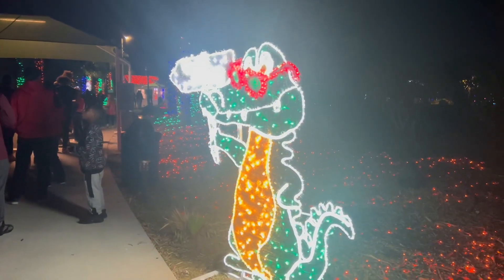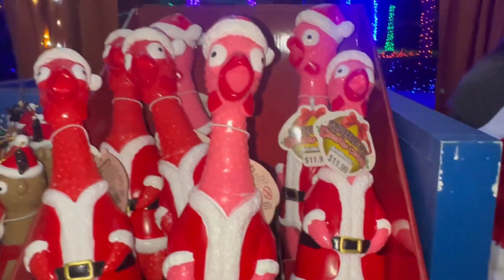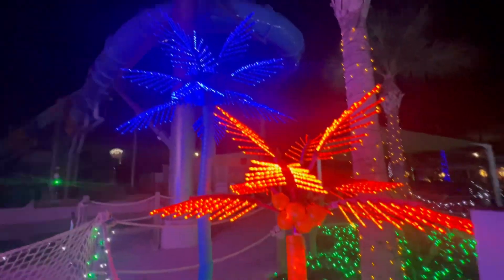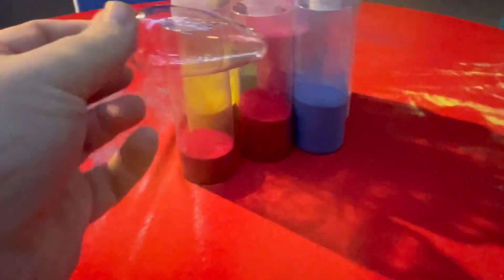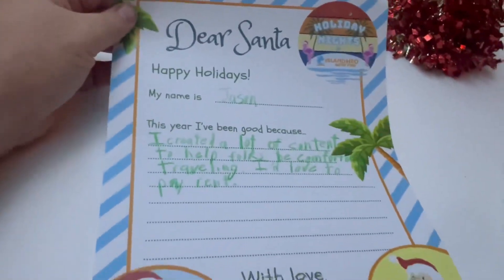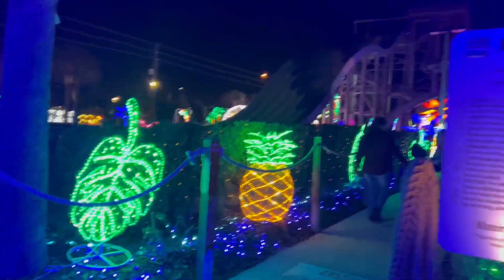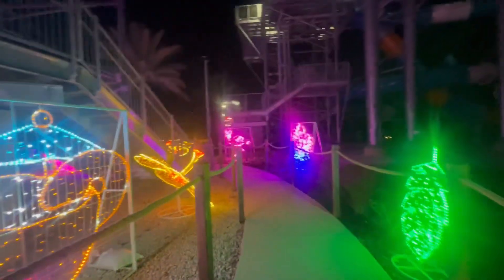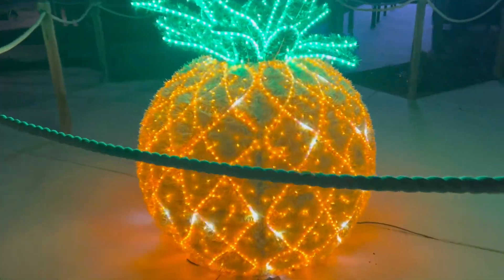Fat Testing Holiday Nights at Island H2O For Give Kids The World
All Proceeds from Island H2O Holiday Nights benefit Give Kids The World.

Join me on a vibrant and festive walkthrough of the 2023 Island H2O Live Holiday Nights event!  As I explore this tropical paradise, transformed into a dazzling winter wonderland, I'll be your guide to all the spectacular sights and activities that make this event a must-visit holiday destination.

From the moment we enter, we're greeted by hundreds of thousands of twinkling lights and island-themed holiday displays that create a magical atmosphere. I'll take you through the immersive light displays, where we can capture holiday-card-worthy moments against the backdrop of this unique island-style celebration.

I'll also introduce you to the family-friendly activities that are part of this extravaganza. We'll hop aboard a children's train ride through the Island, engage in a fun Island of Elves Scavenger Hunt, and even take a tour of Santa's Cottage at Dessert Island. And let's not forget the Blizzard Bash Foam Party – where it 'snows' in Florida!

Food lovers, get ready! I'll be sampling some of the iconic holiday treats like Buddy's Breakfast, delicious s’mores, and festive funnel cake, all while enjoying the live entertainment and vibrant atmosphere.

This event is not just about fun; it's also about giving back. A portion of the proceeds from Holiday Nights supports the Give Kids The World Village, an organization dedicated to providing vacations for critically-ill children and their families.

So, come along with me in this video for an unforgettable holiday adventure, Island H2O Live style!

Planning a trip as a plus size person to Disneyland or Disney World?

And for your trip to Disneyland save 15% on your hotel with code 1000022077

Try the Big Fig Mattress for Plus Size People 120 Day Trial

Mailing Address: 10450 Turkey Lake Rd #691876